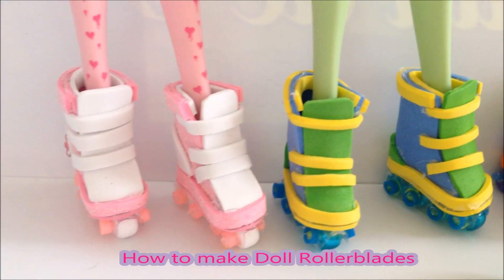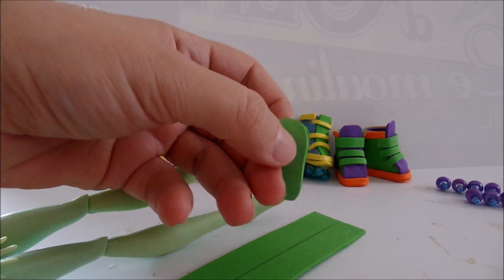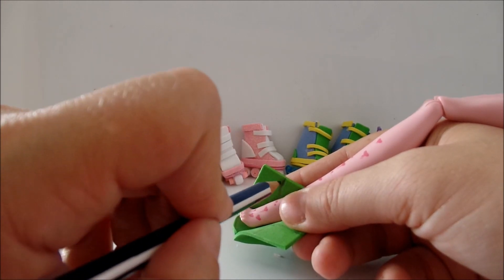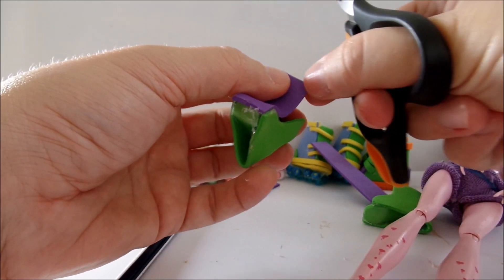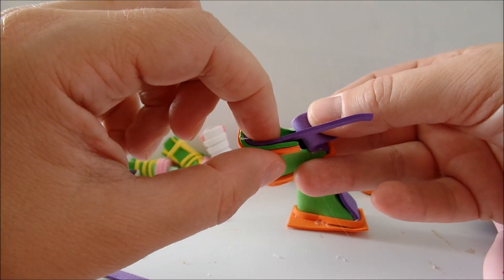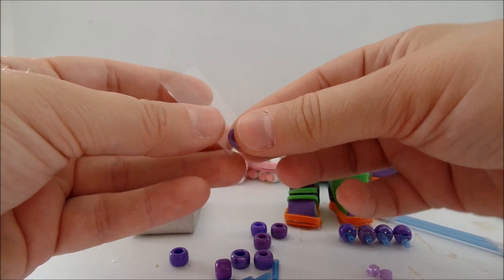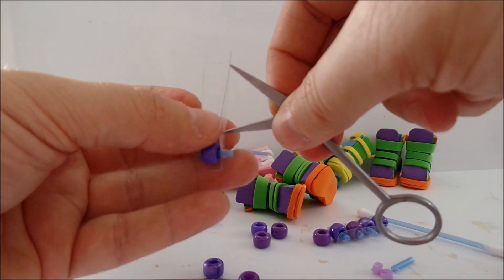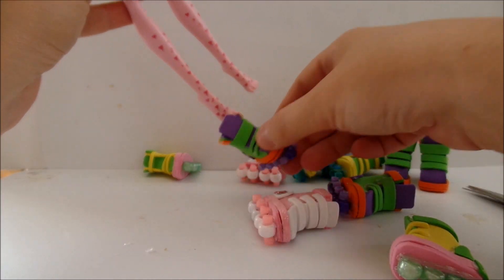How to make miniature roller blades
How to make miniature roller blades. Inspired by finger skating. IMPORTANT TIP: If you use something thinner than q-tip, such as a wire, the wheels will roll better, it all depends on how realistic you want your roller blades.
DIY miniature roller blades, using mostly foam paper and hot glue.